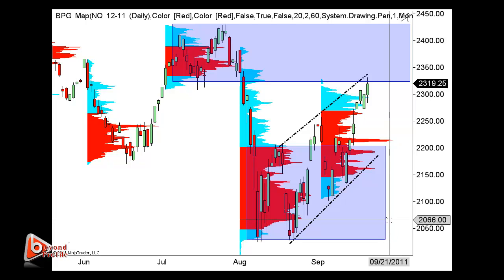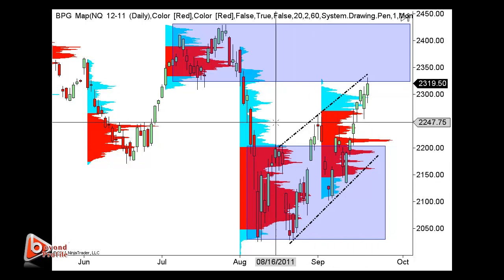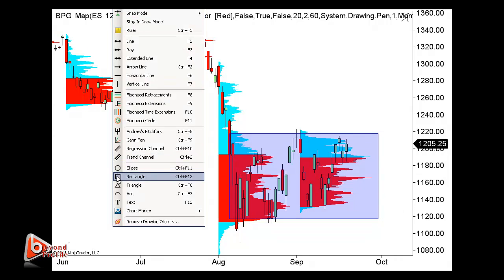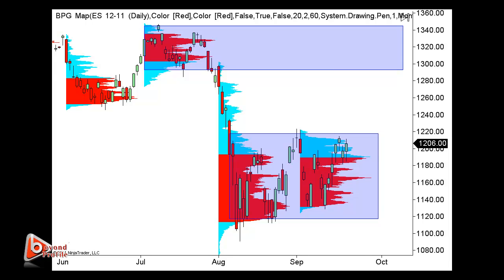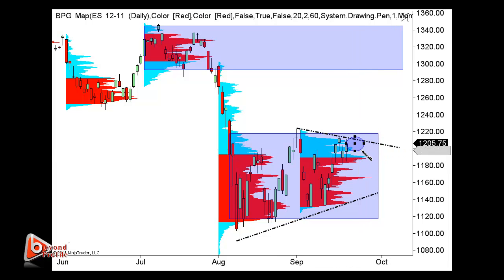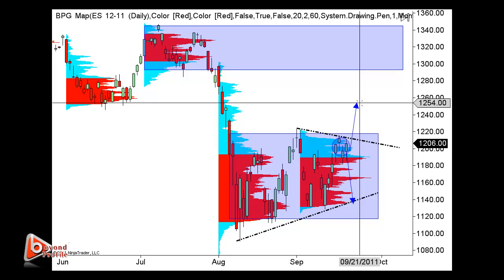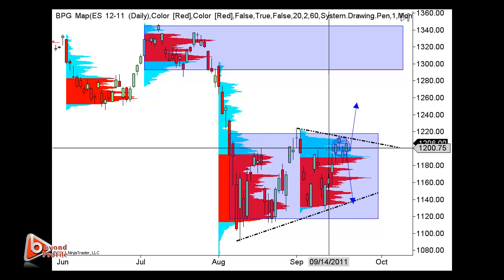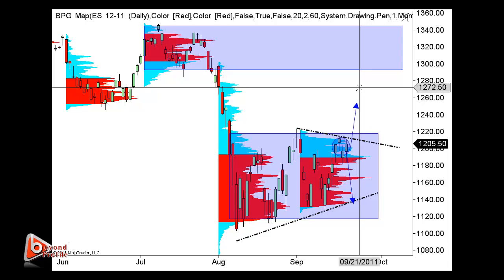bP Sep 20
beyond Profile premarket prep